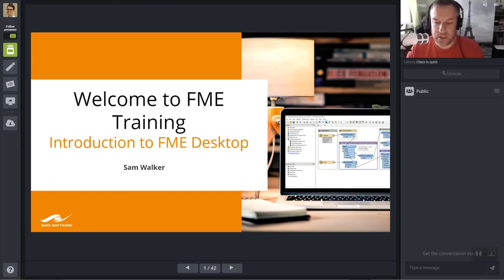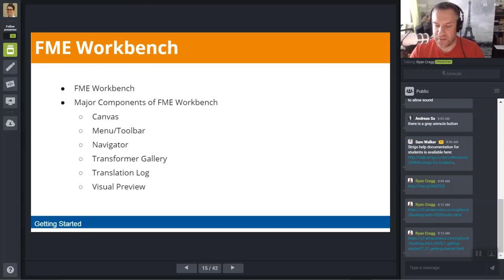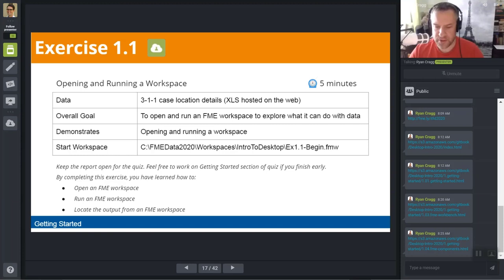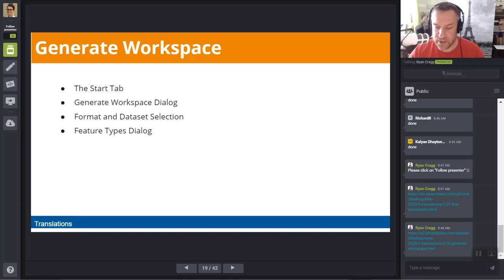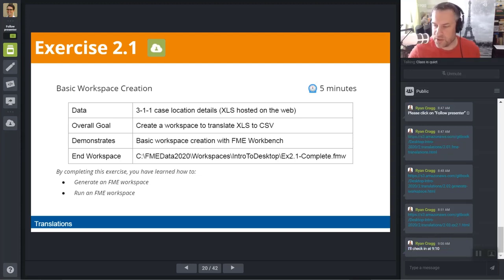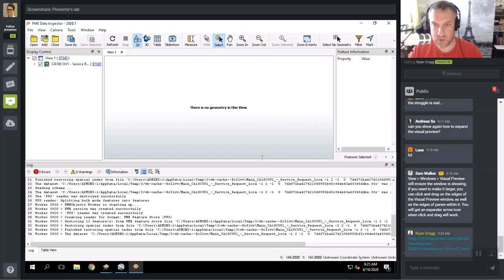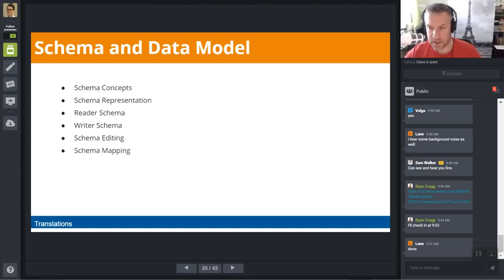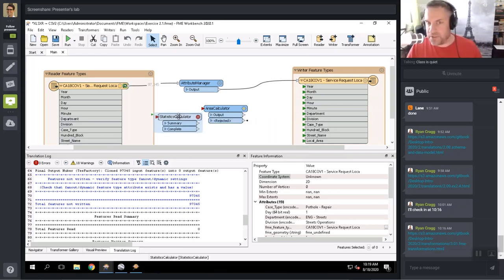Introduction to FME Desktop 2020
Overview
Are you new to FME? This course introduces the essential components and capabilities of FME through hands-on problem-solving exercises. It is a condensed version of the more in-depth FME Desktop Basic training, and is a great start to become an efficient user of FME. Learn how to work with spreadsheet and Google maps data, all without any coding. No prior FME or GIS experience is required.

The course covers:
Format Translations
Transformation Tools
Common Workflows
Learning Objectives
Translate data from one format to another using FME Workbench
View and inspect data using the FME Data Inspector
Manipulate data structure and content with transformers
Work with multiple datasets in a single workspace
Apply best practices to workspaces